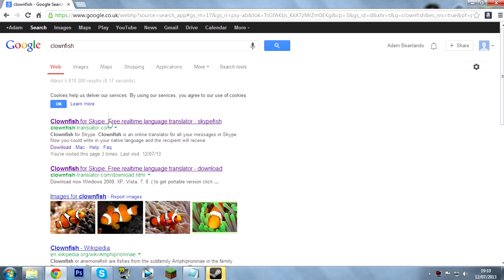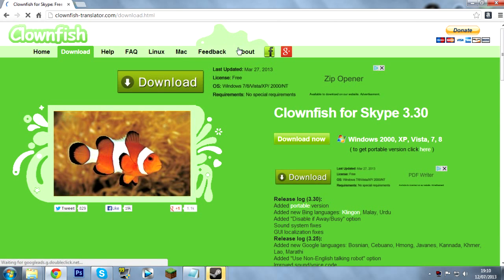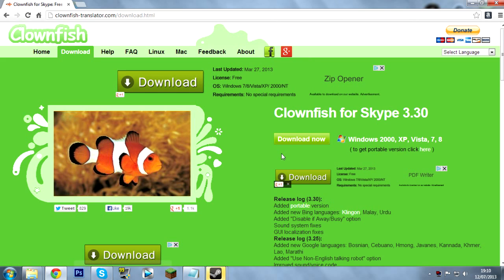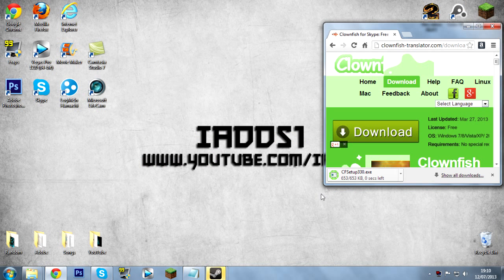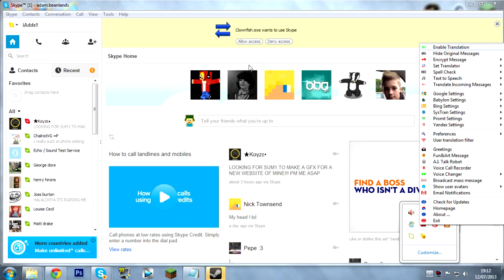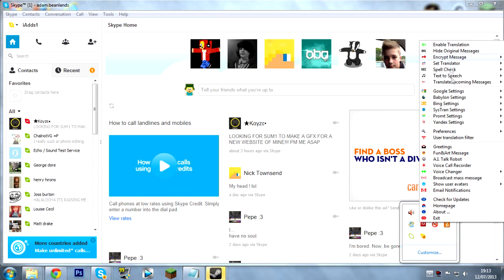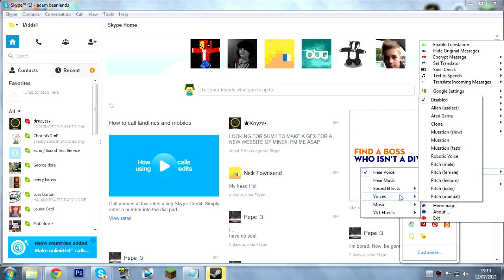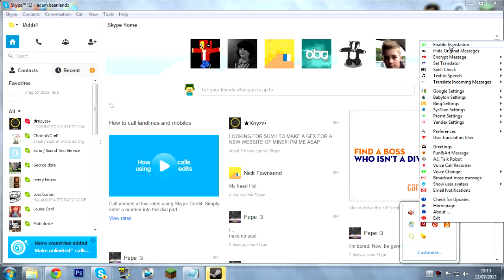Clownfish for Skype (Voice Changer): How to use and Install